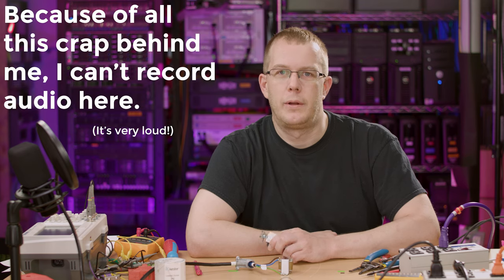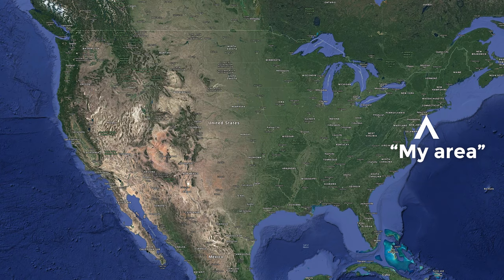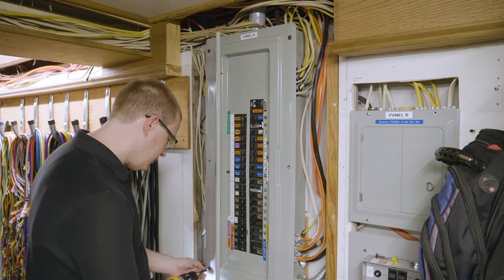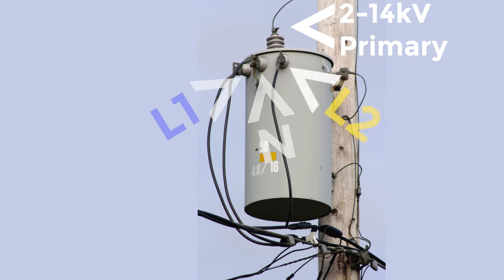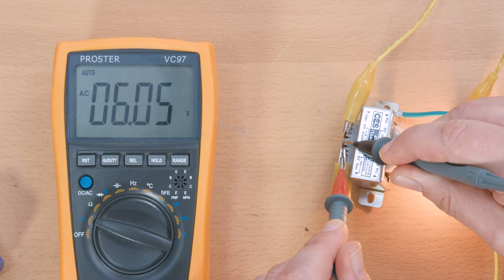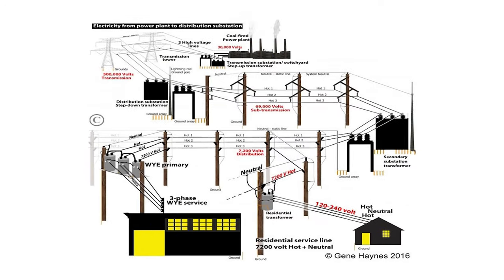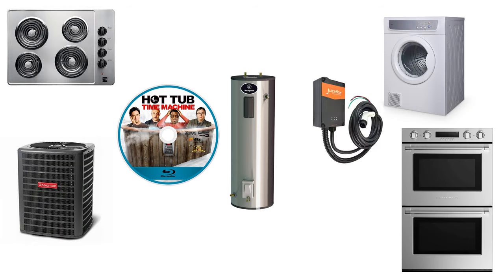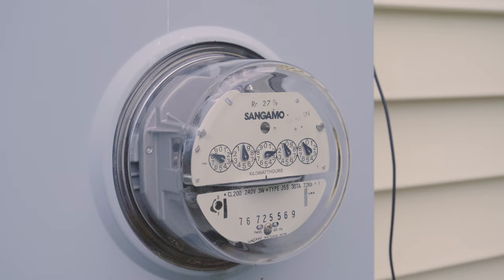240V is the Standard US Household Voltage (Kinda.)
OK, so I’m being a bit facetious with the title.

Obviously I and most everyone else knows that the vast majority of American household stuff is powered at 120V. Almost all receptacles and (nearly) all lights in a home are indeed supplied at 120V.

But! It’s not as simple as that. Maybe the video title is a tiny bit of clickbait, but it’s also more or less true. Most Americans do indeed have 240V supplied to their home, and that is the line-to-line voltage. The transformer is rated for 240 Volts with a center tap that happens to be referenced to ground/earth, and it just so happens that the potential difference between the center tap (ground) and either of the two lines is 120V RMS.

So we use the lower of the voltages available for most of our electronics, small appliances, lights, and all that kind of crap. But, as I mention in the video, 240V is widely used for hot water heaters, air conditioners, clothes dryers, stoves, ovens, hot tubs, electric car charging and even whole-house heating. I use it for computers and related equipment. for some reason. But that's a video for another day.